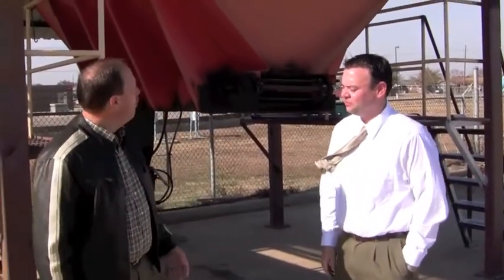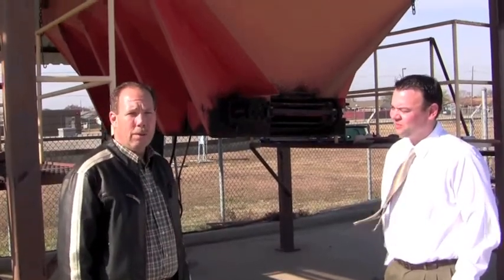Community Update 12-10-10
City Manager, Troy Powell and Tod Maurina, Utilities-Public Works Director discuss how the city prepares for inclement winter weather.